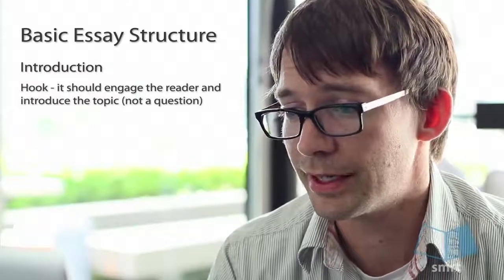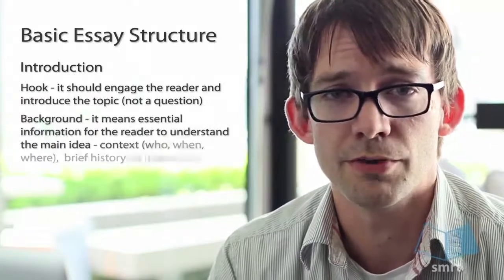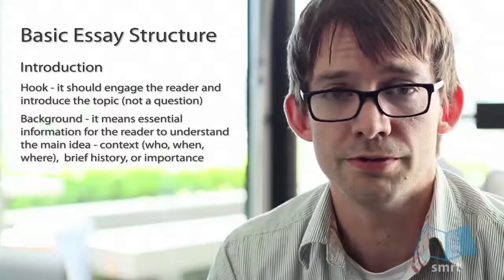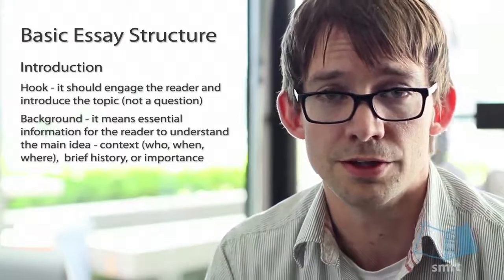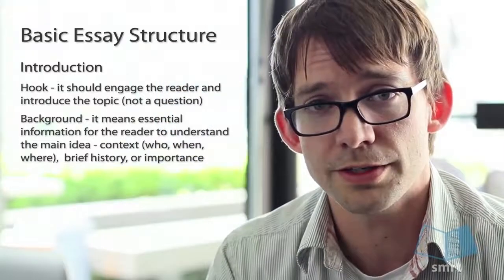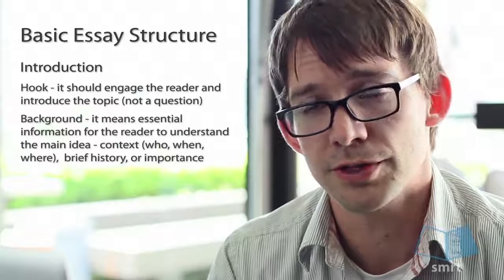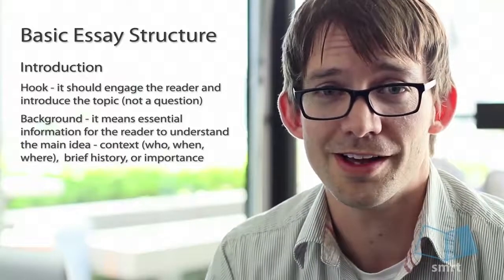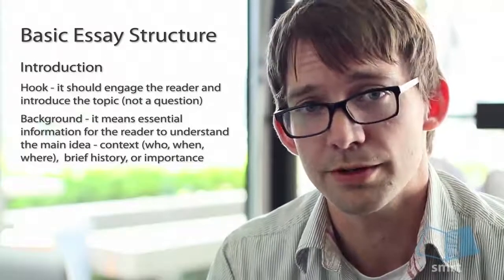Basic Essay Structure